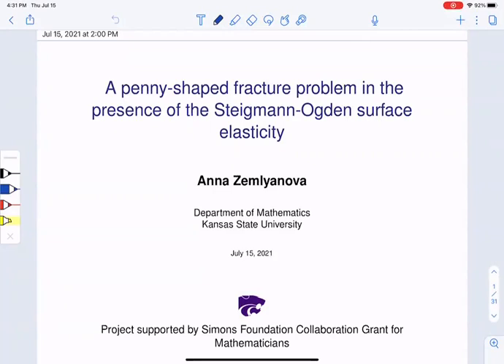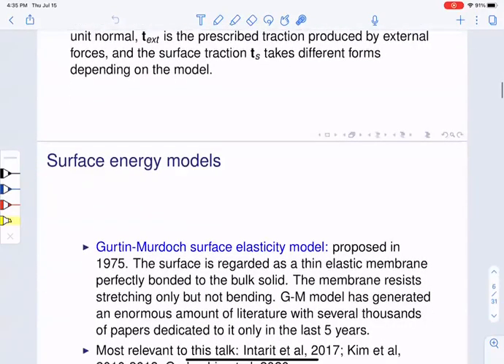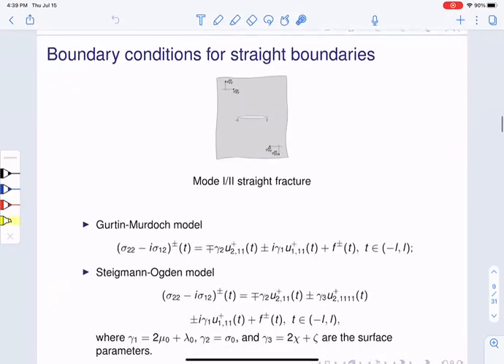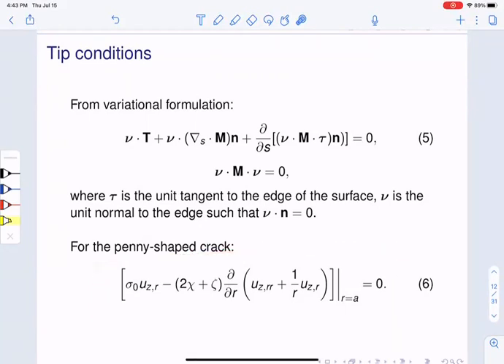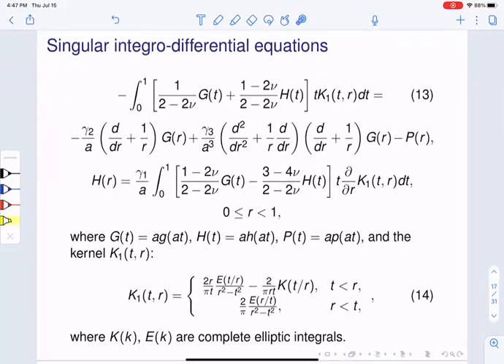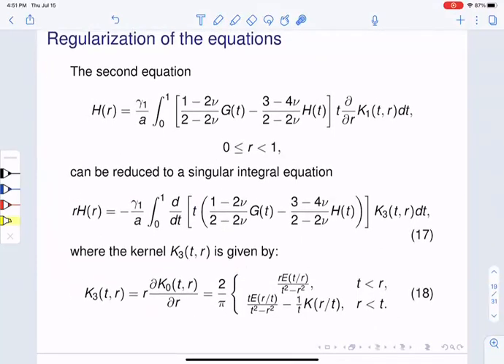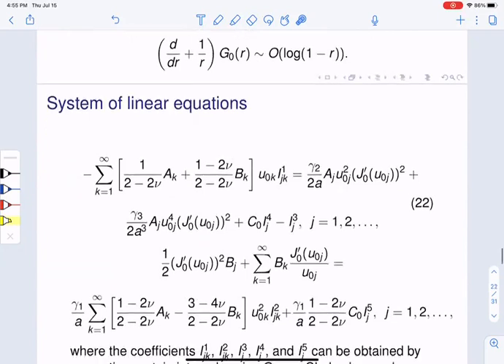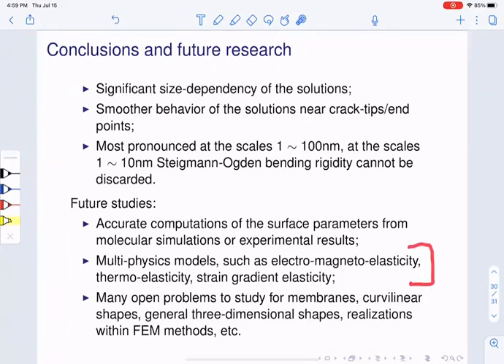MCA 2021 - Axisymmetric penny-shaped fracture problem at nanoscale - Anna Zemlyanova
Anna Zemlyanova - Kansas State University, USA

MCA 2021 - Day 2 - Diverse Aspects of Elliptic PDEs and Related Problems